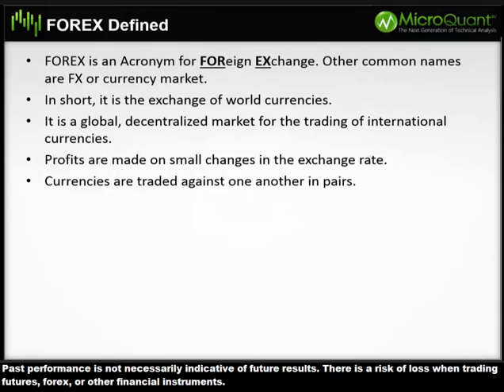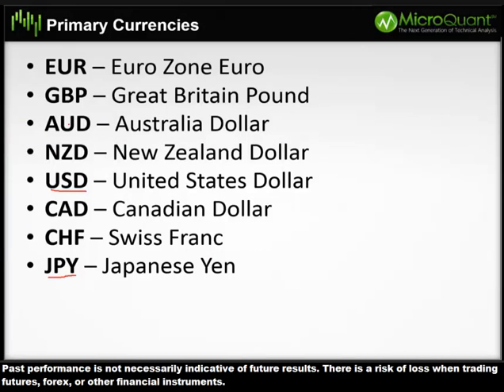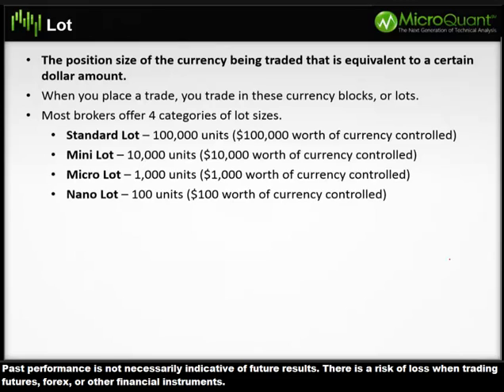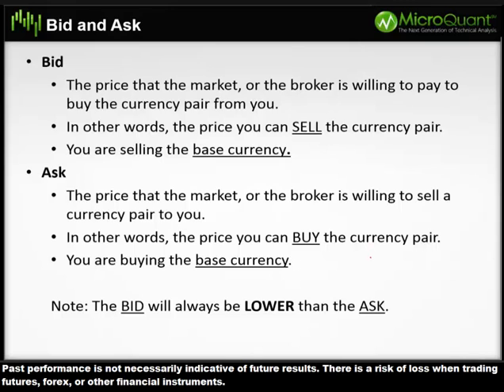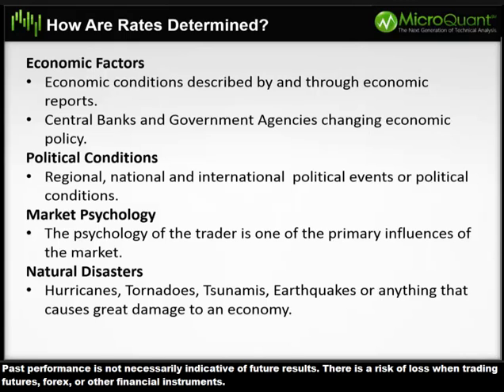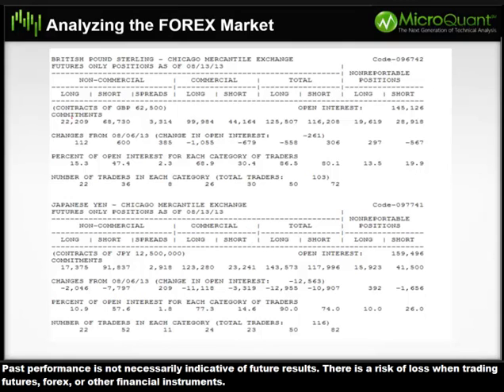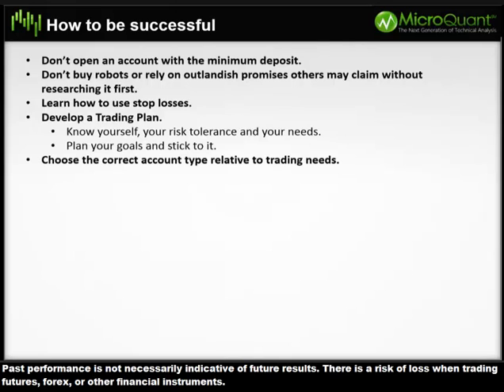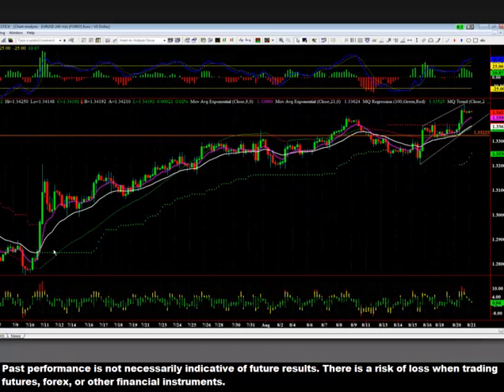Intro to FOREX Webinar - August 20, 2013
discusses intro to FOREX. today!